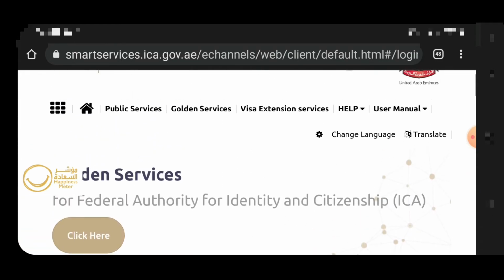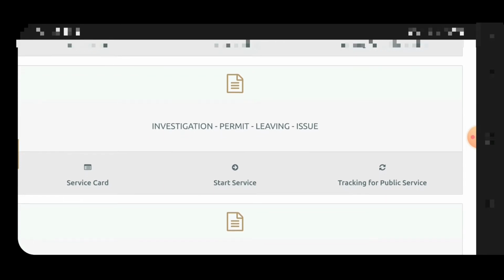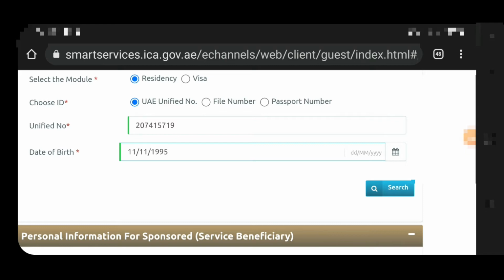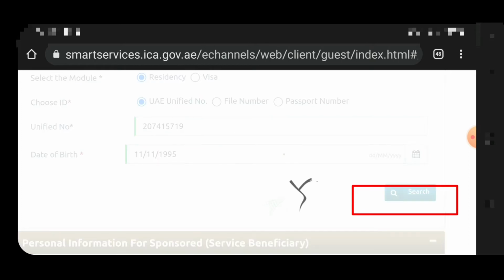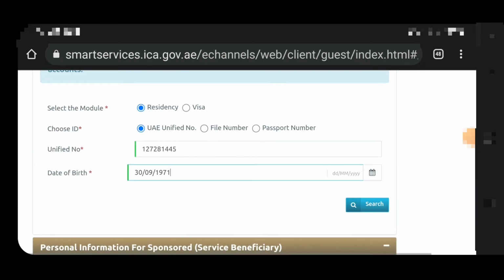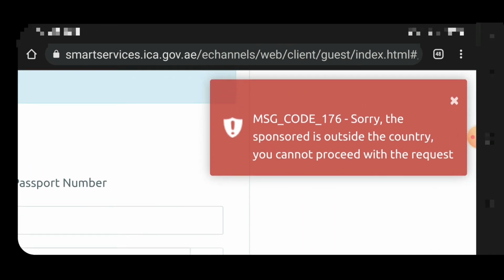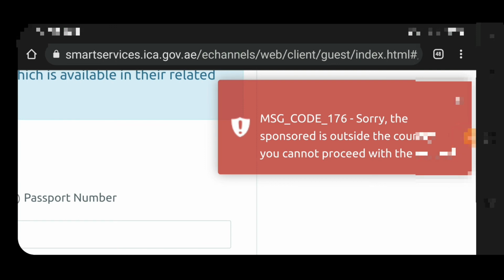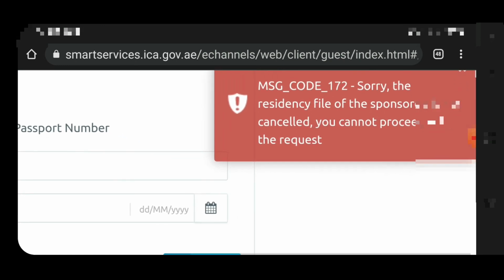How to check Inside and outside country UAE status || Easy Smart Forms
How to check if the person is outside country or inside country visa cancelled or outside without visa cancelled.

enter data and explore your status

Thanks.
SAUD
Easy Smart Forms